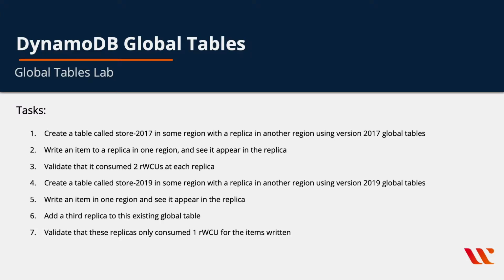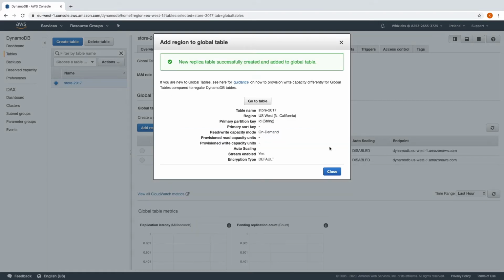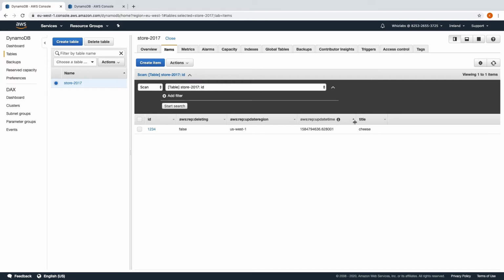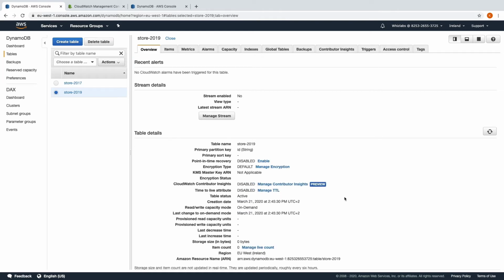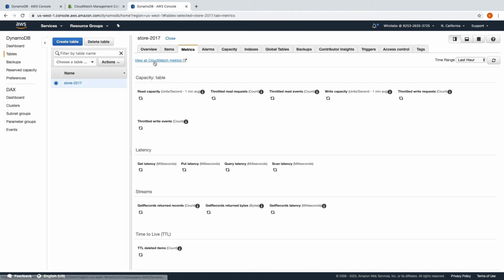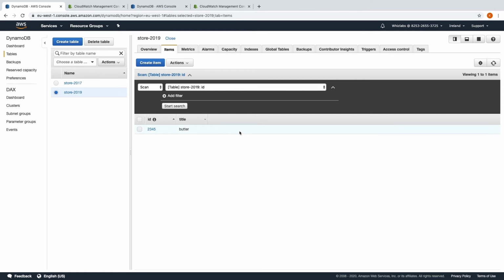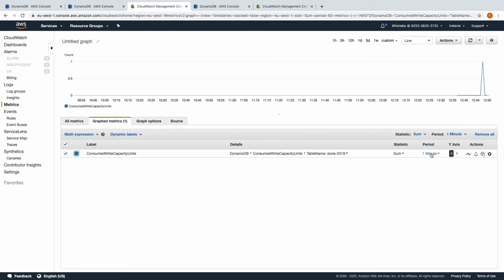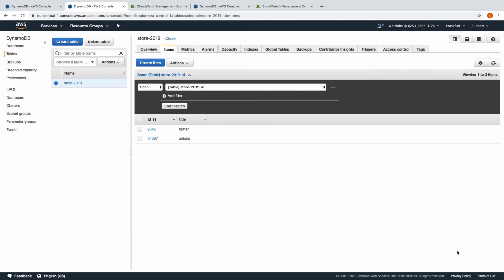DynamoDB Global Table | AWS DynamoDB Deep Dive Training Course | Whizlabs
Cloud databases are one of the most important components in the cloud infrastructure of an enterprise. Amazon DynamoDB is the NoSQL database service in AWS cloud that is ideal for internet-scale applications with the assurance of low-latency and high performance data access.

In this video, our expert provides a deep-dive insight on Amazon DynamoDB global tables. Global tables rely on the global presence of Amazon DynamoDB for a fully managed database service with multi-master and multi-region capabilities. Global tables ensure that database can deliver local read and write performance with high speed for high scalability, global applications.

Global tables help in automatic replication of DynamoDB tables throughout the user’s selection of AWS regions. Global tables help in reducing the complicacies in replication of data across regions and resolution of update conflicts. As a result, it can enable users to focus more on the business logic of their applications. Furthermore, global tables are also crucial in ensuring high availability of applications in times of degradation or isolation of a complete region.

If you want to learn about the AWS DynamoDB Global Table, this video will be a helpful resource for you. You can also check out our AWS DynamoDB Deep Dive Training Course.

If you have any questions or want to know more about AWS DynamoDB Global Table, write in the Whizlabs forum and get answers to your questions from certified experts.

About Whizlabs:

Whizlabs has been pioneering the online certification training industry since 2000. We take pride to offer exam-oriented, unique content created by subject matter experts in various technological domains. We have already helped over 3M+ professionals in 100+ countries with our content and many more are in the queue.

Have you achieved an AWS certification? Share your views and experience with the AWS Certification in the comment section below.